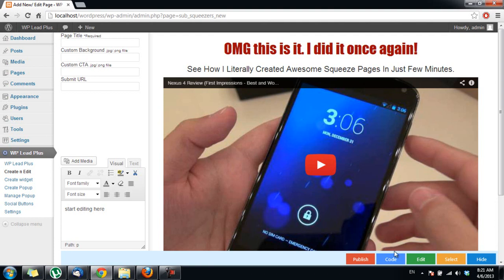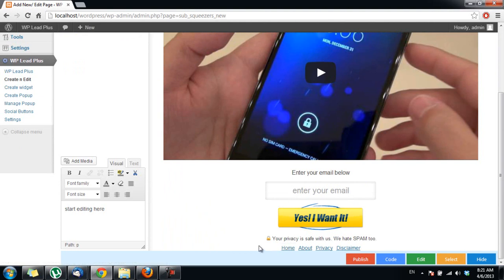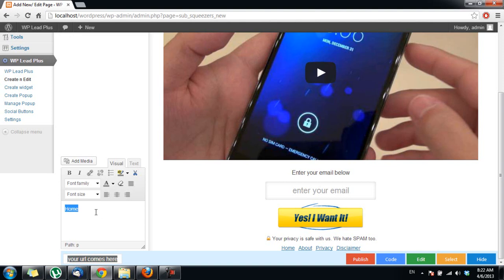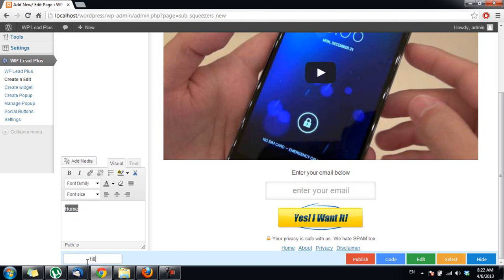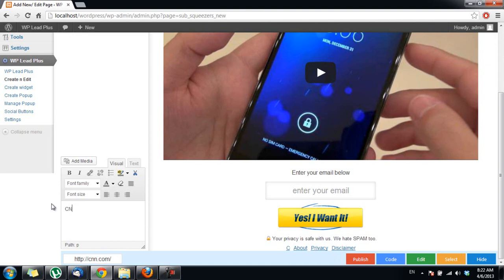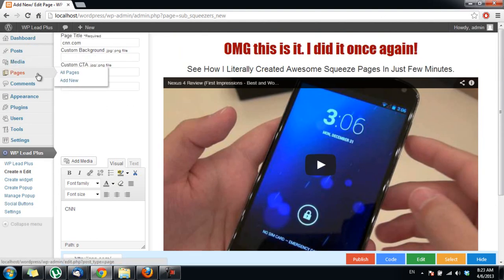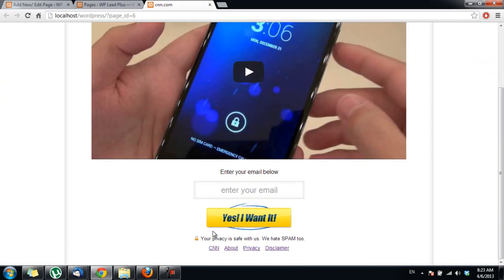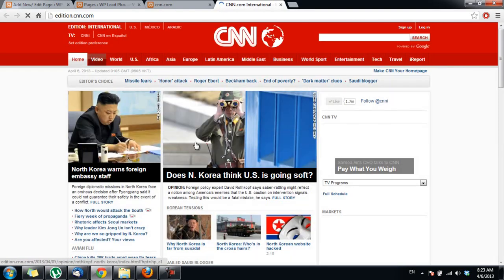16. Edit Link With WP Lead Plus